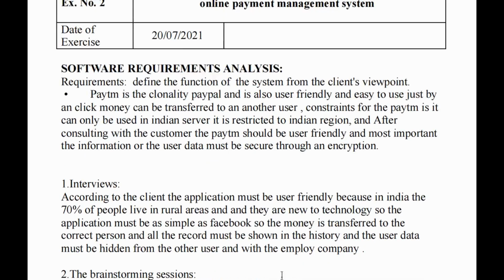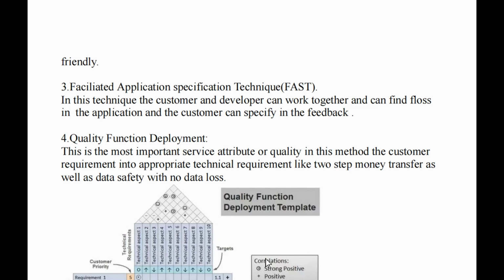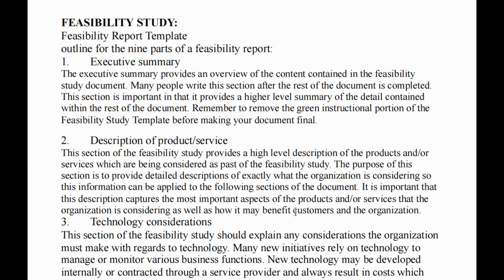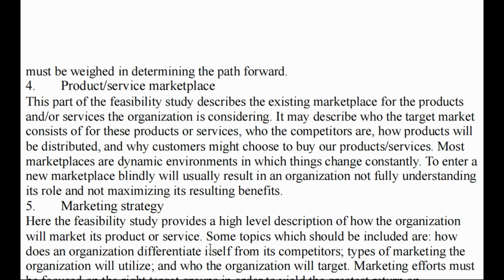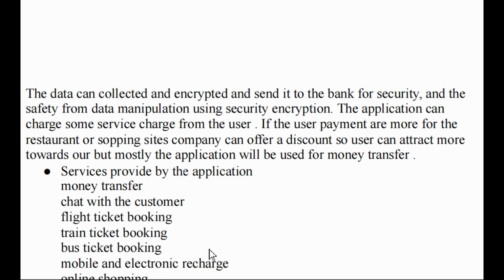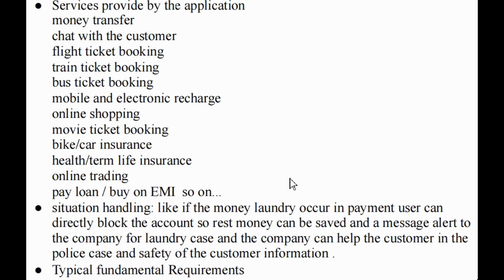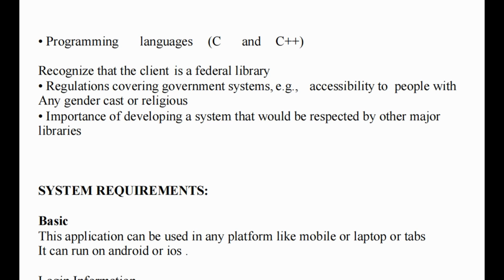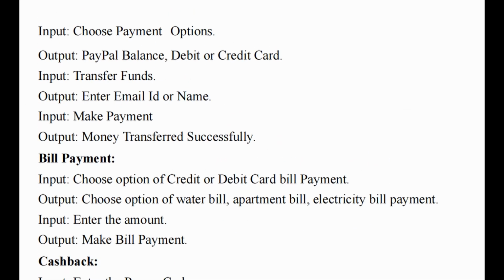27 July 2021